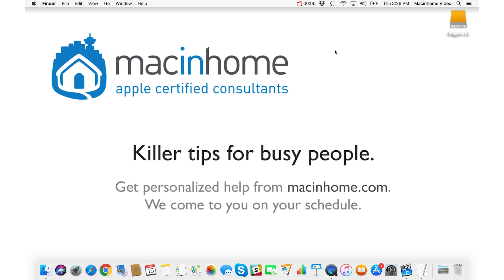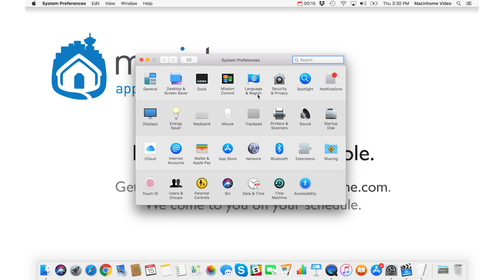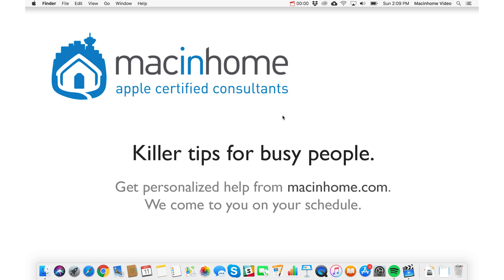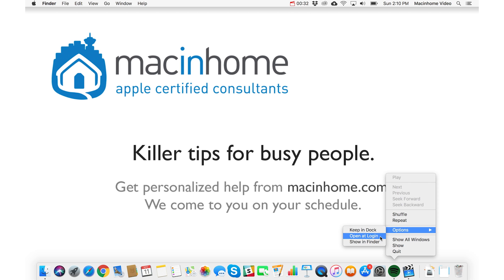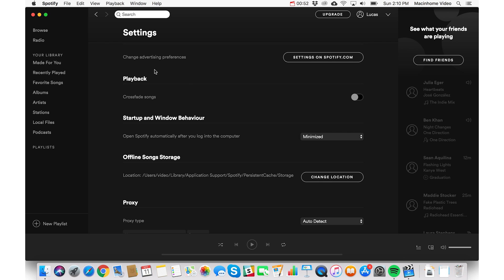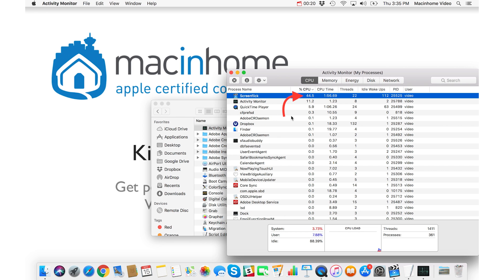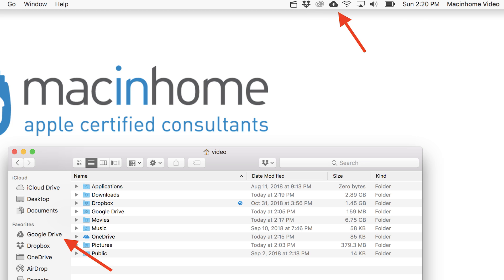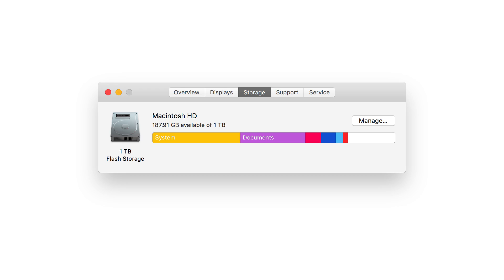Why Is My Mac So Slow?! The Top 12 Reasons and Fixes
Before you toss your Mac off a balcony for ruining your life, get these top 12 tips on how to speed up a slow Mac (macOS Sierra, High Sierra, and Mojave).

Special thanks to Andrey Summers and Neuman Mannas of Red Square Collective for the awesome video. We hope you enjoy this Mac epiphany!